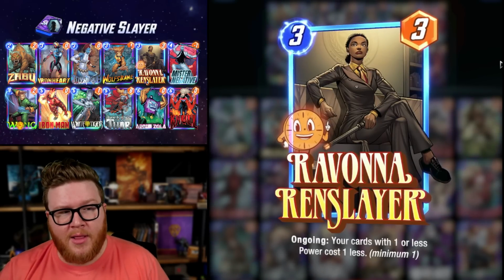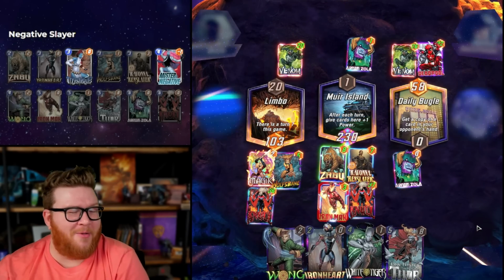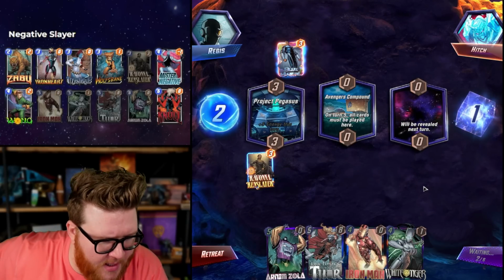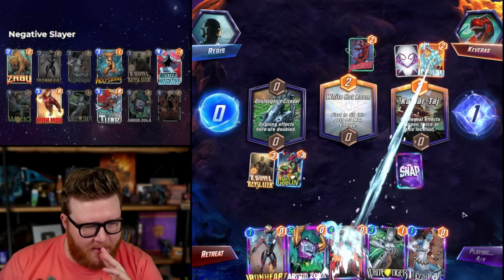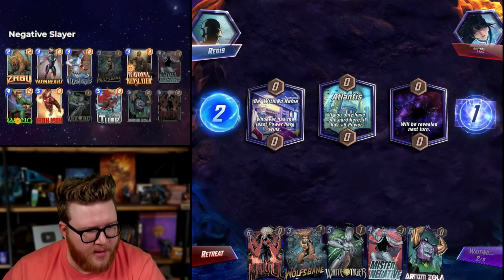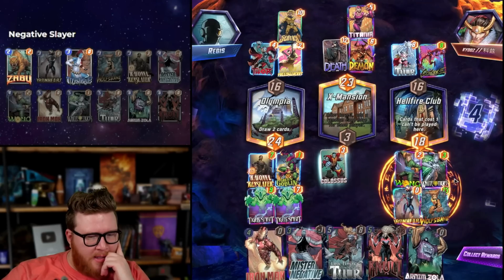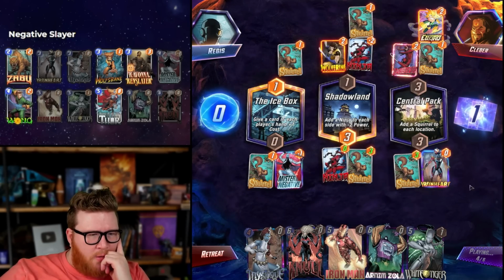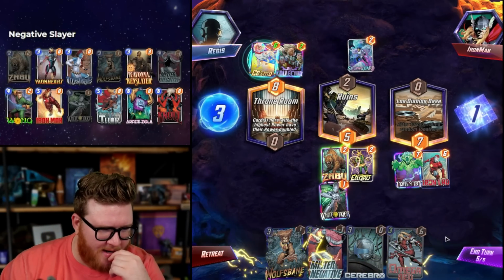...do I love Ravonna?? This Negative Slayer deck felt great!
ad The game just launched globally and is now available on PC and mobile. Download the game right now using the link below to start your epic journey in Dragonheir! @Dragonheir_SG

Ravonna Renslayer is Marvel Snap's latest card, and I thought she felt great in a Mister Negative deck. She might be a bit of a sleeper card (at least until Mobius shows up).

Power Estimate: This deck felt really good, and Ravonna felt like a reasonable addition to this archetype. I personally climbed a few thousands ranks in only an hour, but of course we'll need more data to see where Ravonna really lands in the meta, especially with Mobius on the way.

Video Chapters
0:00 Deck Introduction
2:25 Deck Gameplay

Marvel Snap | ...do I love Ravonna?? This Negative Slayer deck felt great!